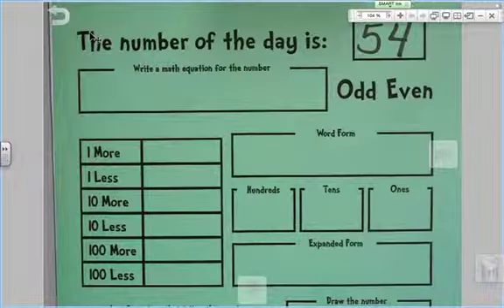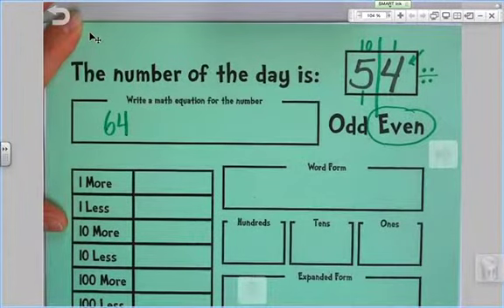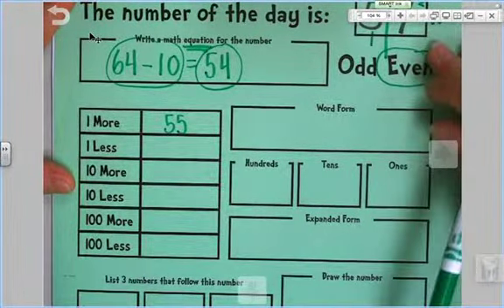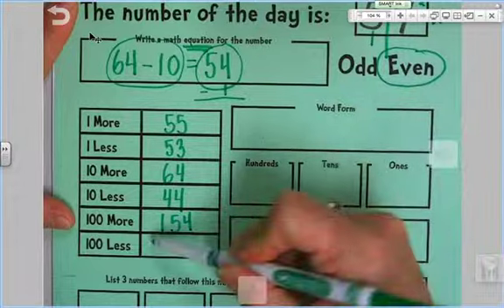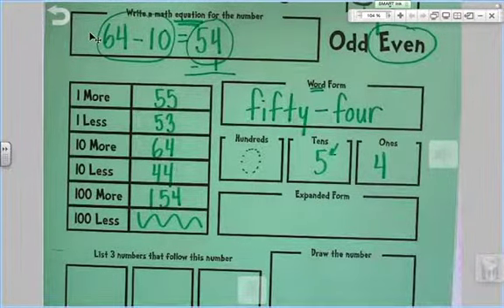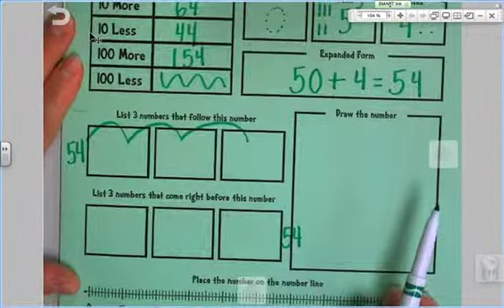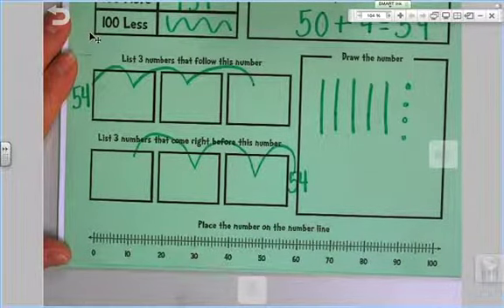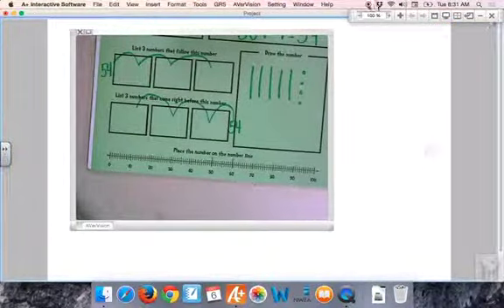# of the day 54